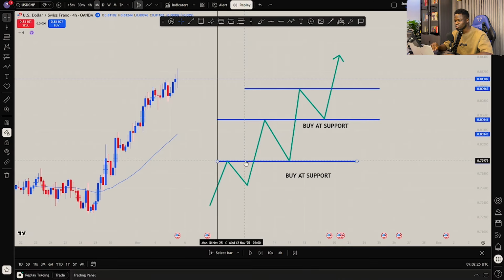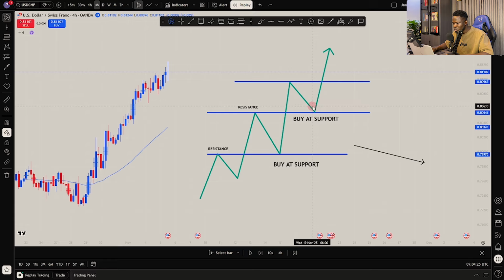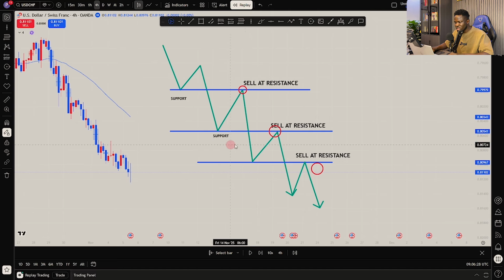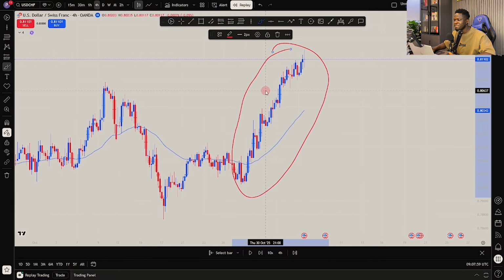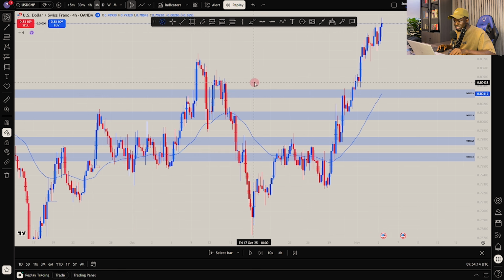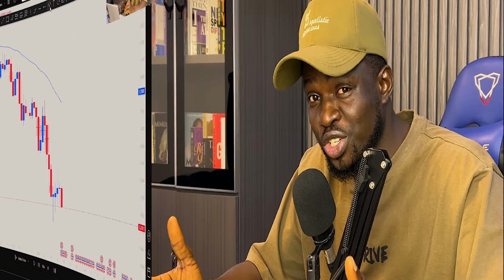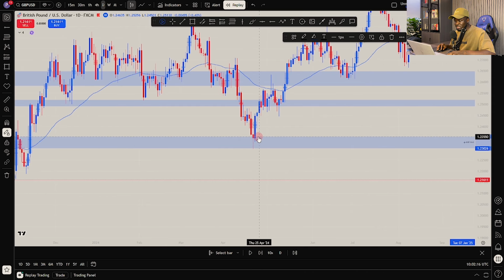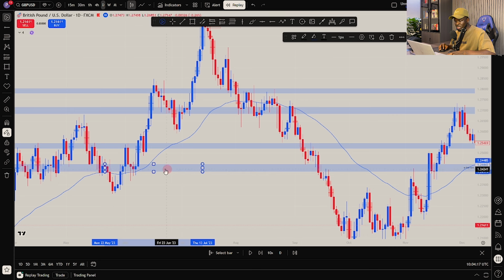The Laziest Way to Trade Trendlines (Consistent Profits with 0 Indicators)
In this Forex trading tutorial, you’ll discover the laziest way to trade trendlines for consistent profits without indicators. Perfect for Forex beginners, struggling traders, and intermediate traders, this video breaks down a simple price action strategy to help you identify high probability trade setups using clean chart analysis. Learn how to trade trendlines effectively, avoid common trading mistakes, and improve your Forex trading strategy for better risk management and profitability.